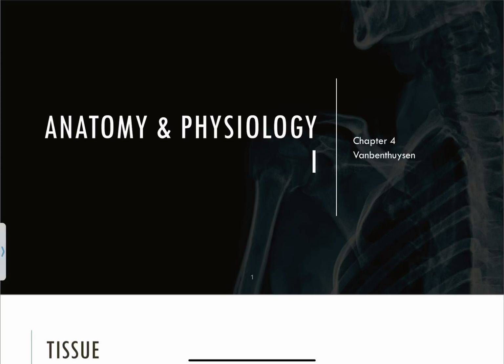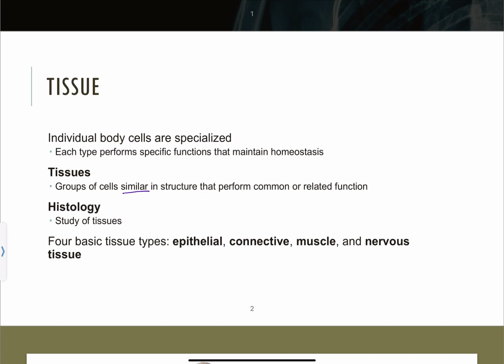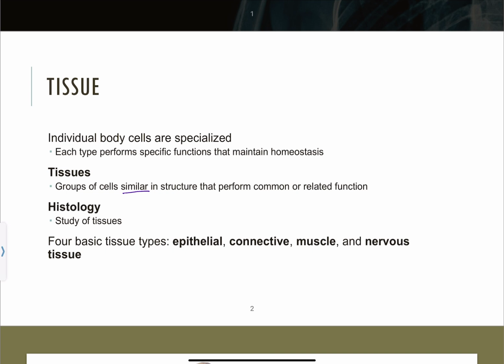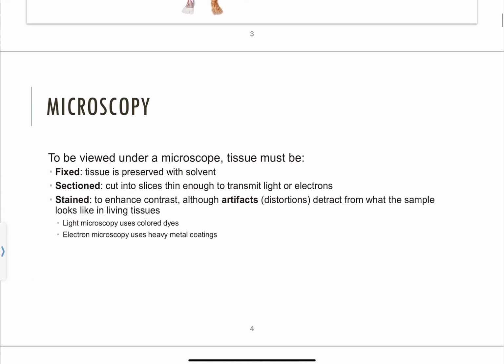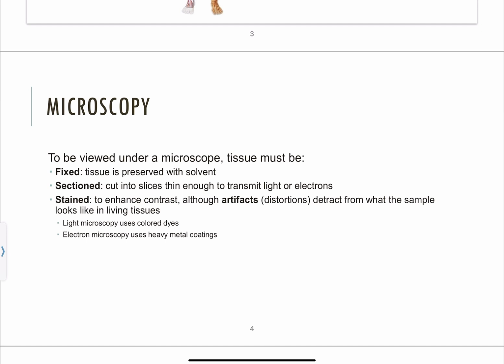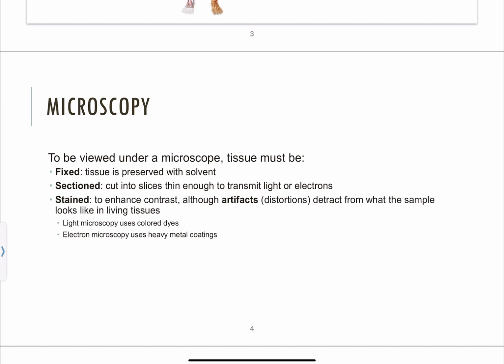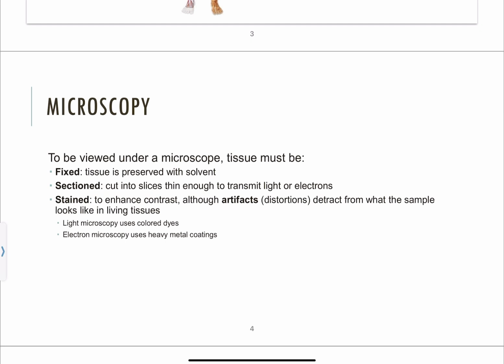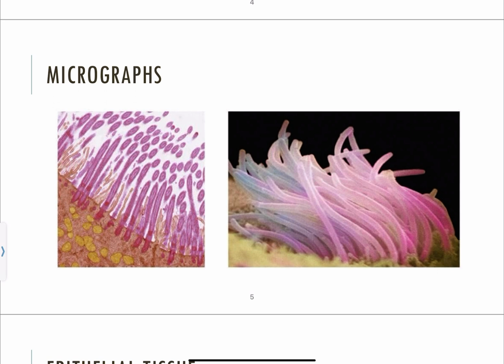4.1- Tissues Overview